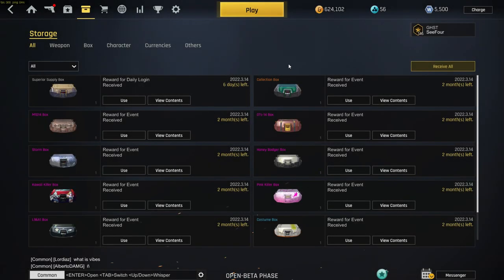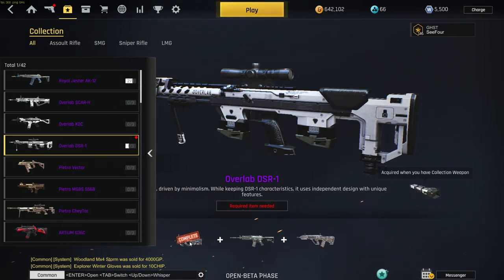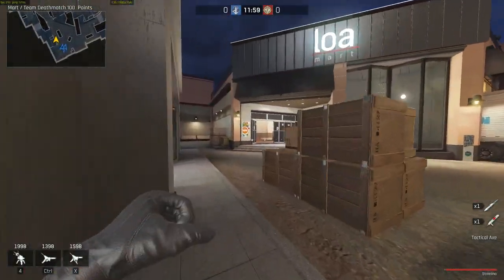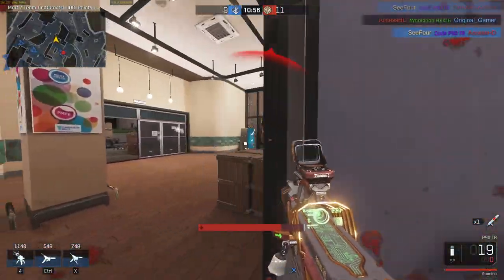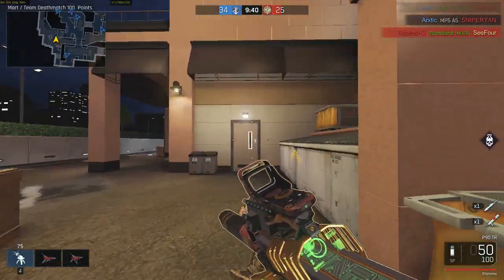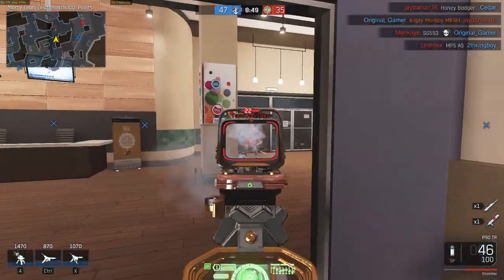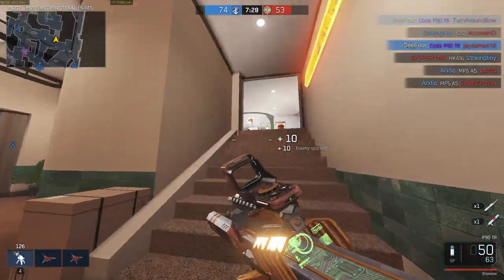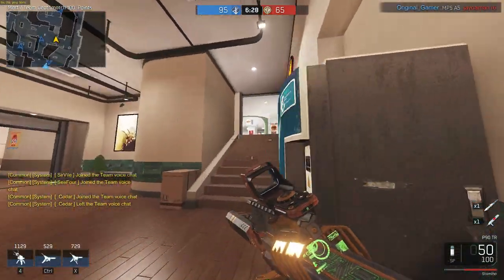The end of Seaon 7 Full Code Gear Ironsight Gameplay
Here's the link for my in game sensitivity for multiple games!

Join the My Ofiicial Discord to chat and play some games with us!

PSN ~~ C420the2
Steam - SeeFour.tv
Ironsight IGN -- SeeFour

it helps out the channel a lot!

Uploads mostly everyday.